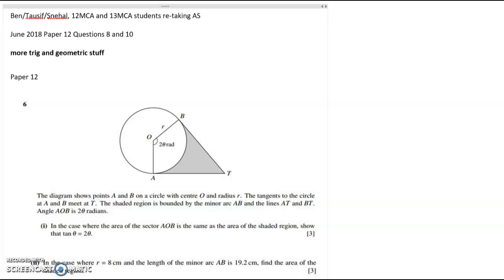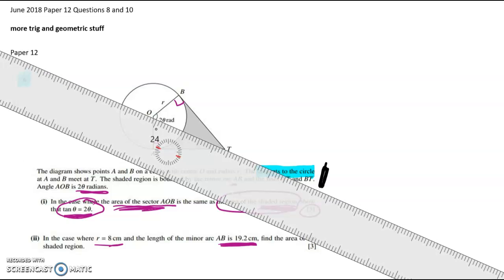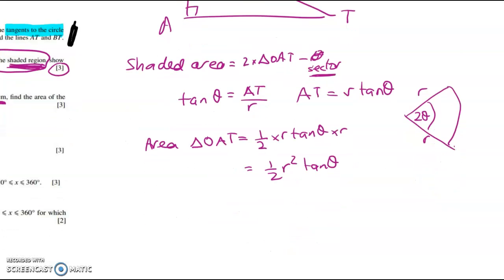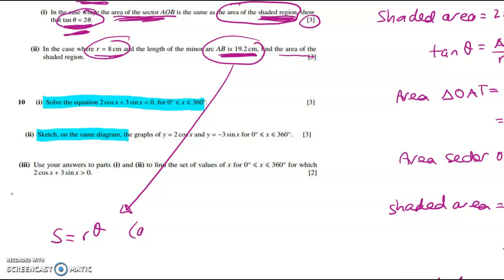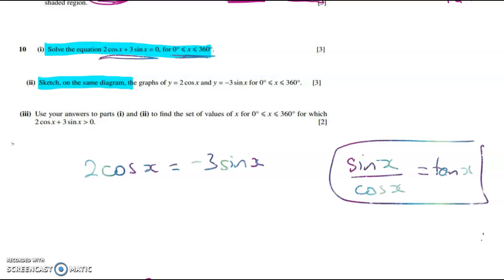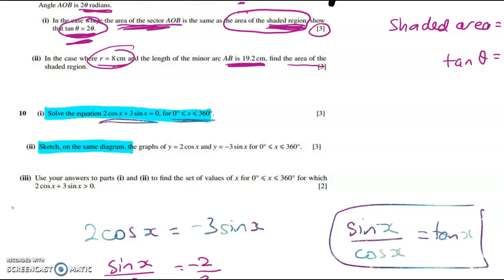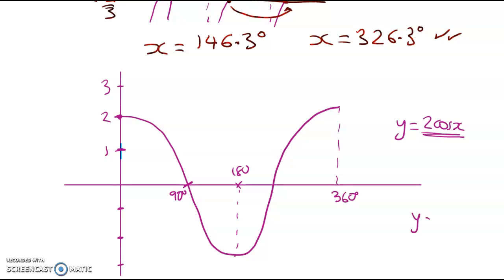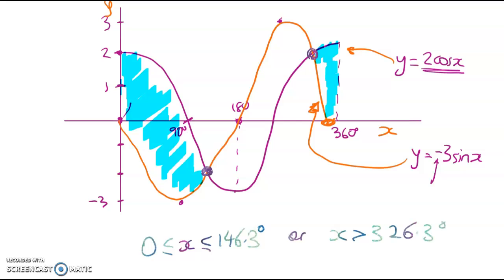12MCA/BTS/13MCA - AS June 18 Paper 12 Q8 10 Trig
Trigonometry. Area of sector, arc length, tangents. Sine and cosine graphs.